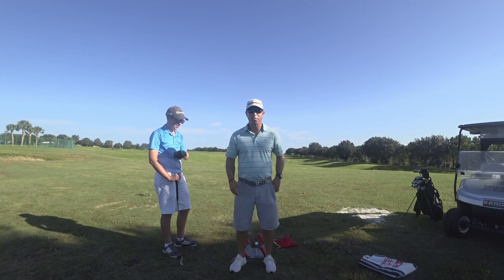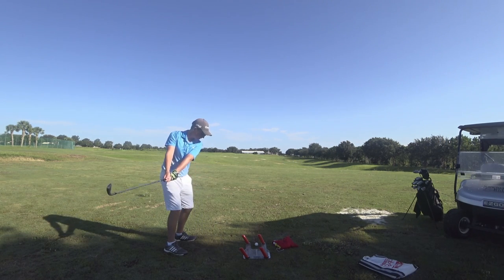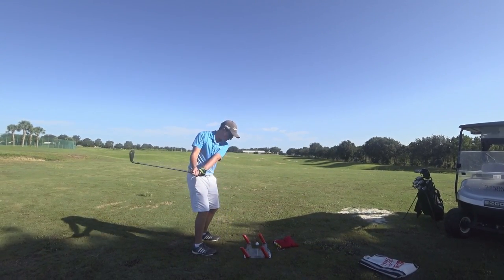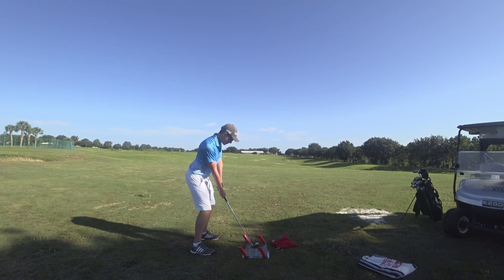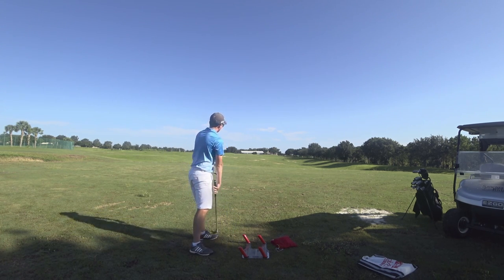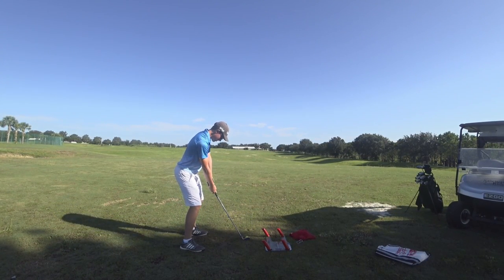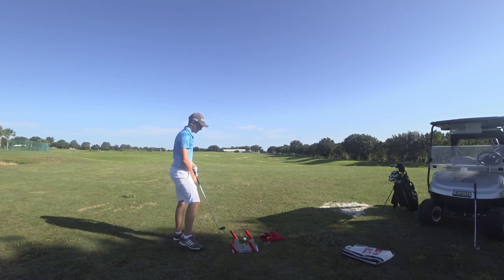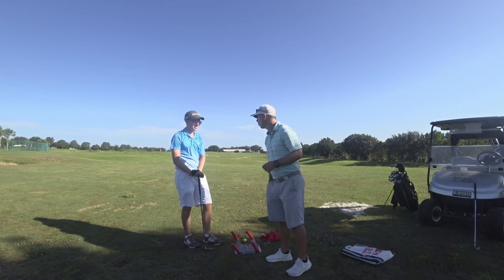Barnhill Golf Institute: One the Range with Neil and Andrew - Lesson #1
BGI – On the Range with Neil and Andrew – Lesson #1

Neil Barnhill PGA Teaching Professional works with golfers with a variety of skill sets.  From day one juniors to season pros Neil and his straightforward teaching style will help you find your winning way.  Watch this lesson with one of his junior golfers Andrew as he makes improvements and lower scores.